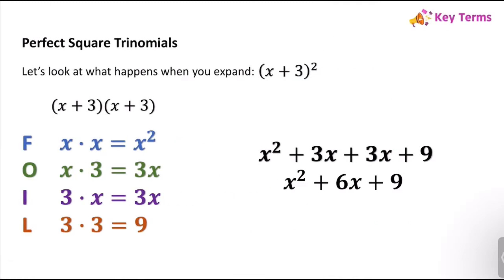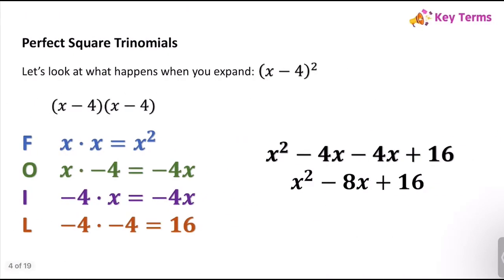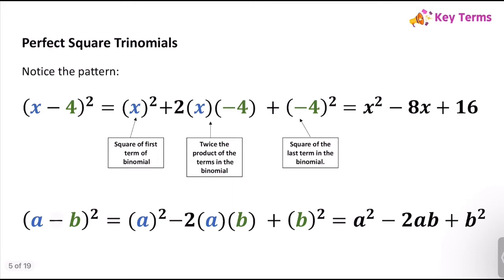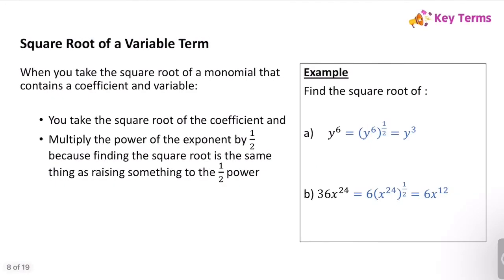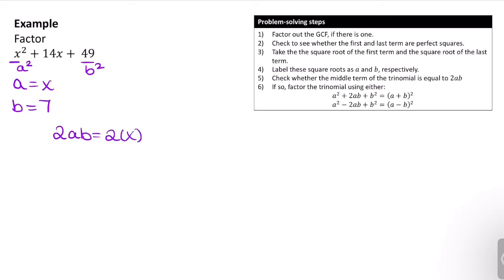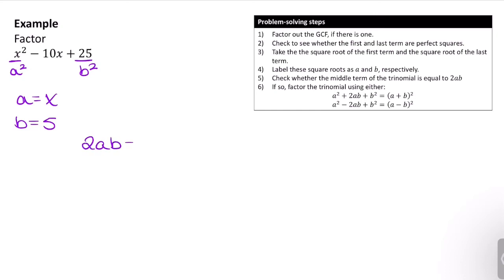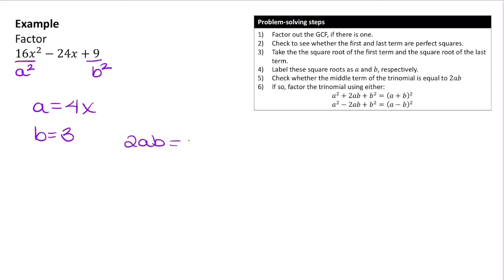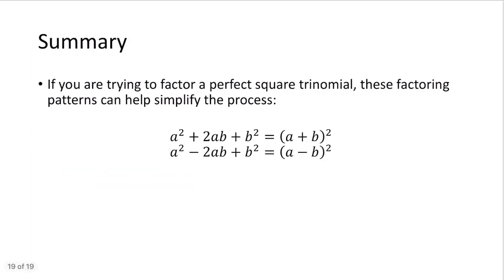4.04 Factor Perfect Square Trinomials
In this video, we will discuss how to factor perfect square trinomials.

0:00 Introduction
3:58 Example 1
4:55 Example 2
5:36 Now You Try!
6:04 Example 3
6:54 Now You Try!
7:21 Example 4
8:26 Challenge Problem